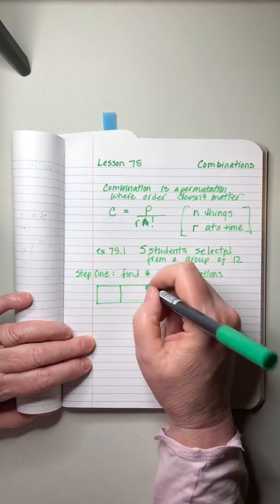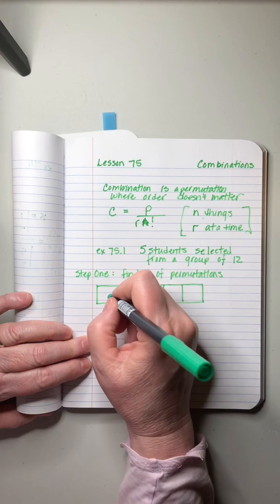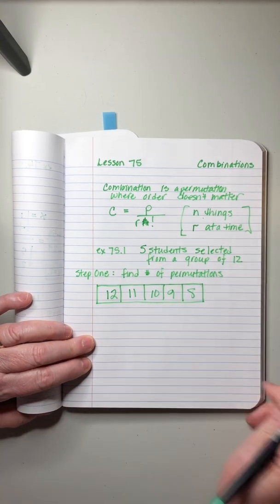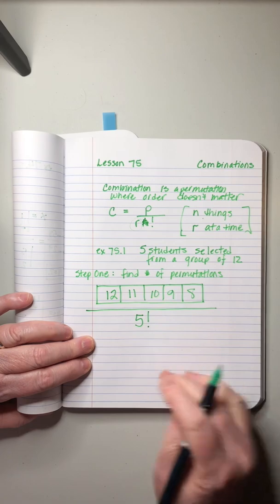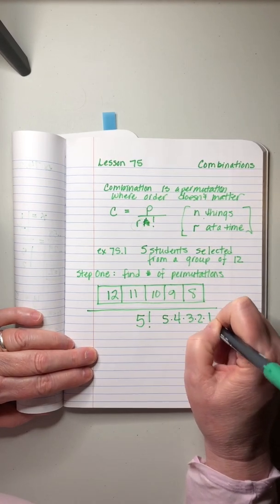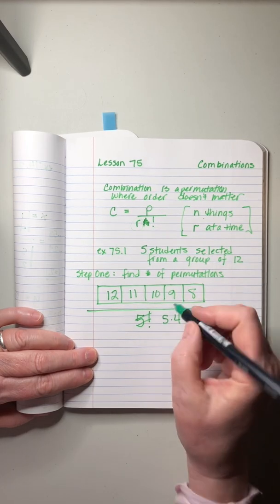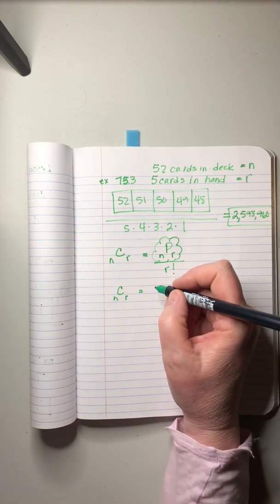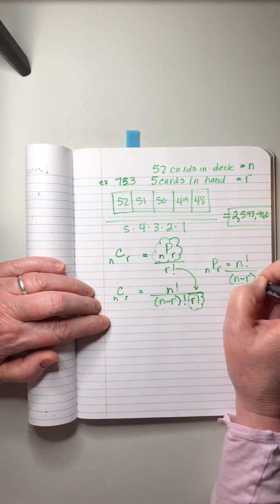Saxon Advanced Mathematics | Lesson 75